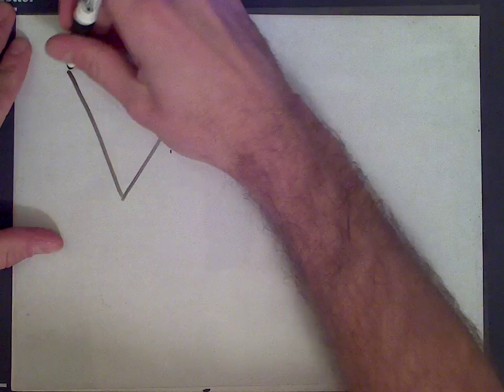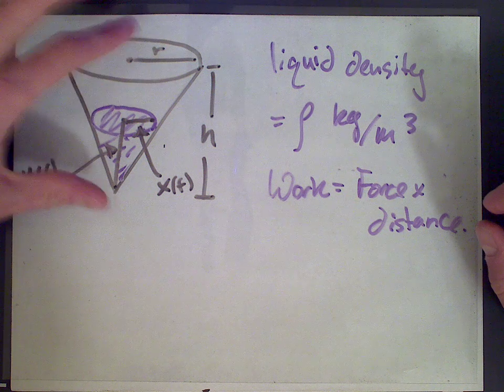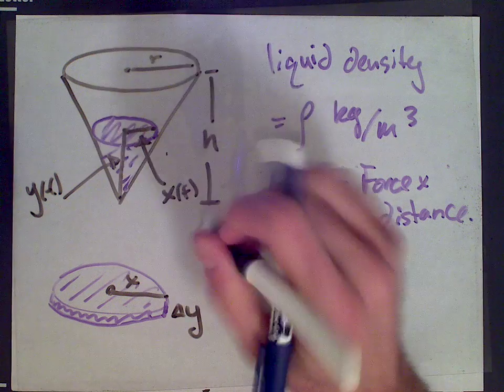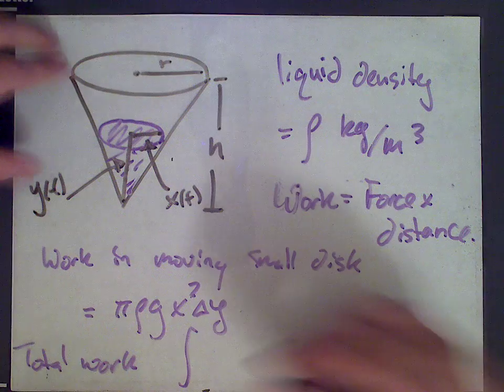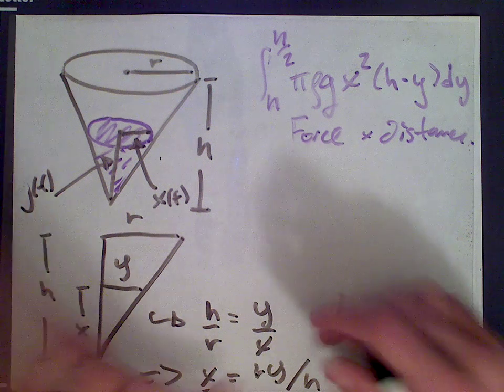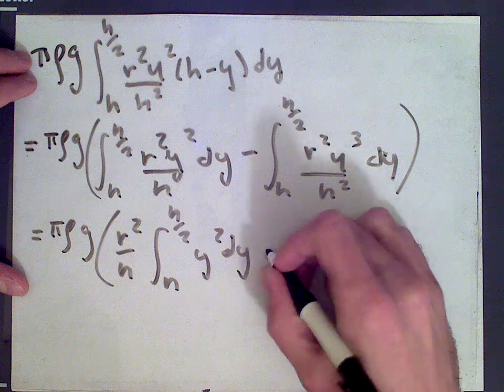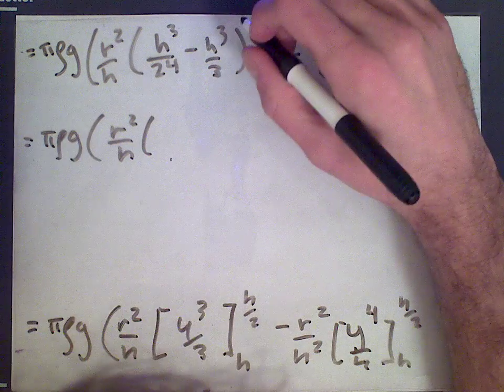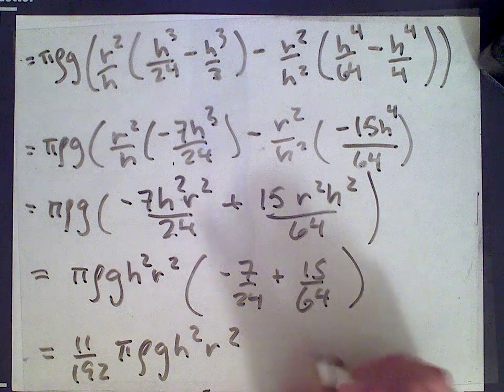Work Problem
The solution to a problem from the MAT186 final exam, 2005, is given.  In this example we explain how to calculate the work done when moving a liquid from a cone shaped container.